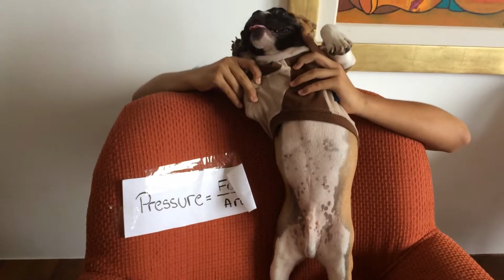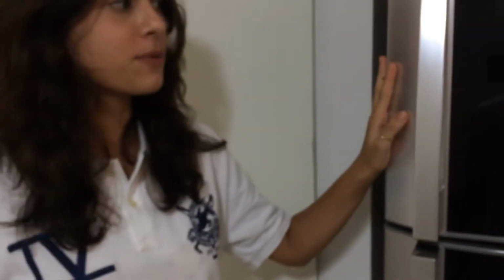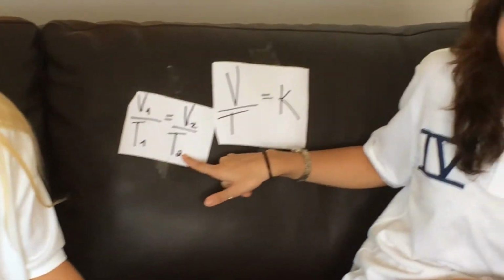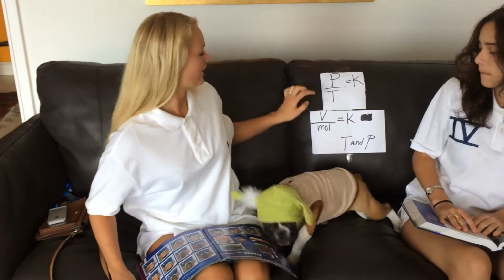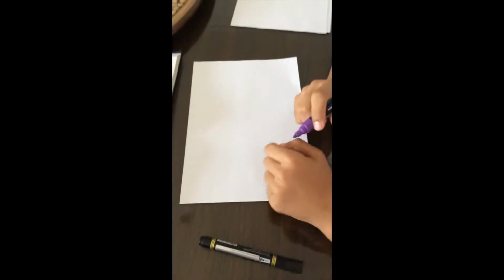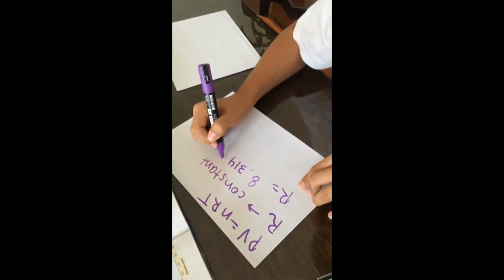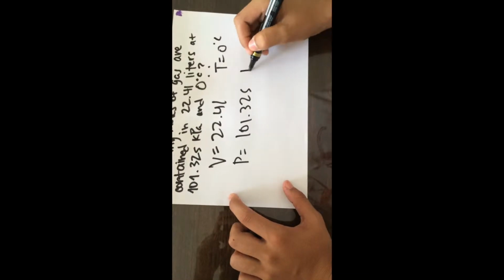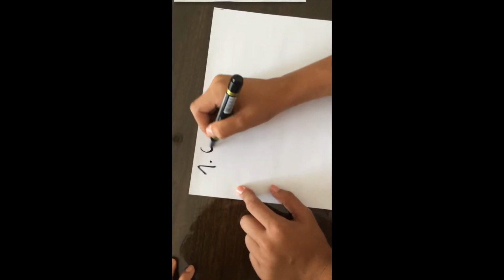Gas Laws explained by Yoda